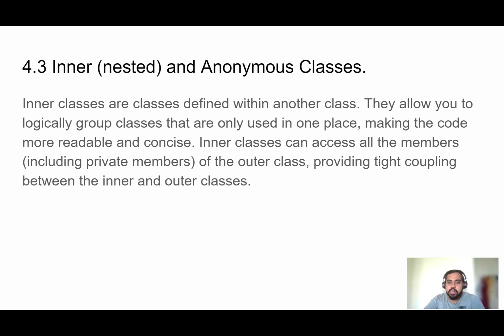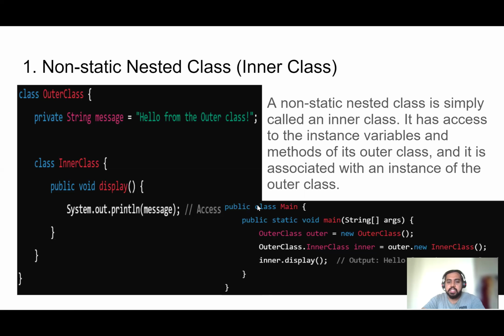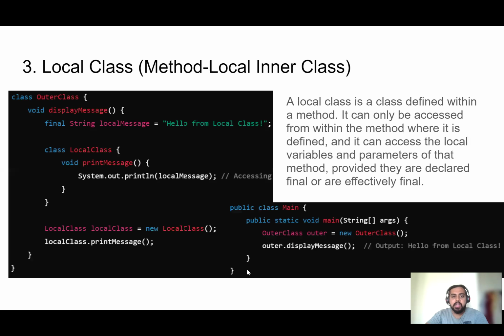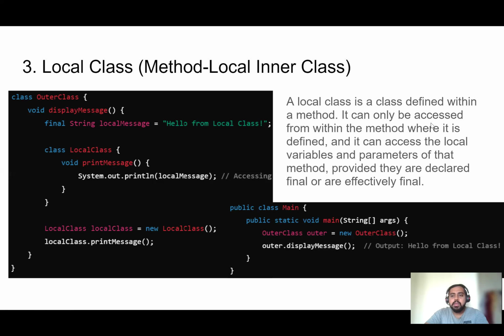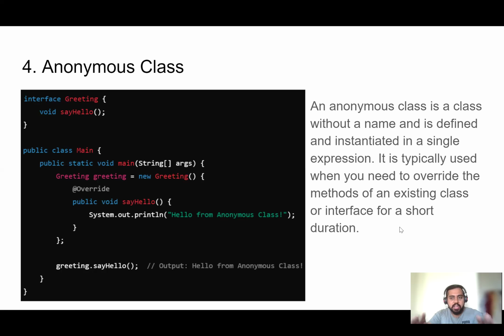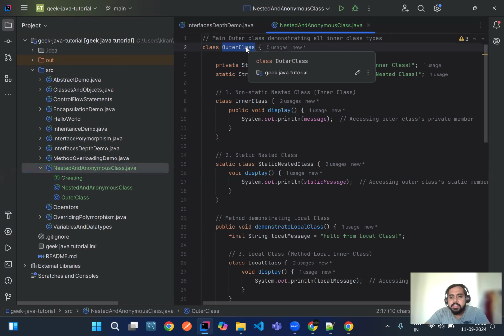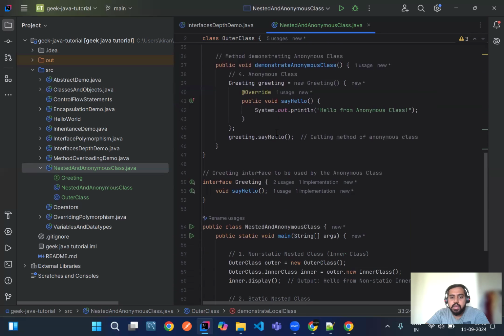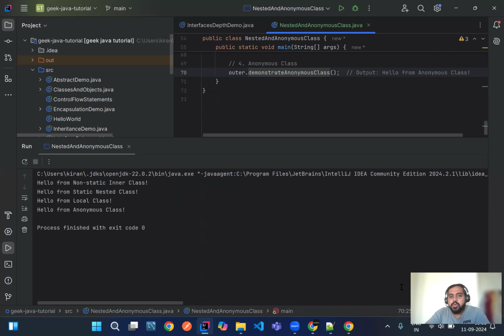Chapter 4.3 | Advanced OOPS Concepts | Nested and Anonymous Classes | Java tutorial.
Inner classes are classes defined within another class. They allow you to logically group classes that are only used in one place, making the code more readable and concise. Inner classes can access all the members (including private members) of the outer class, providing tight coupling between the inner and outer classes.